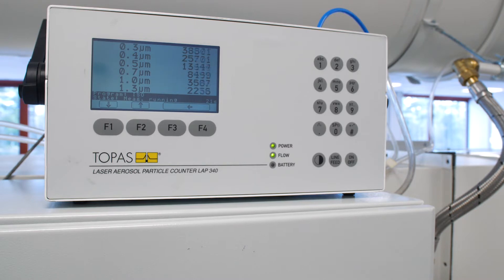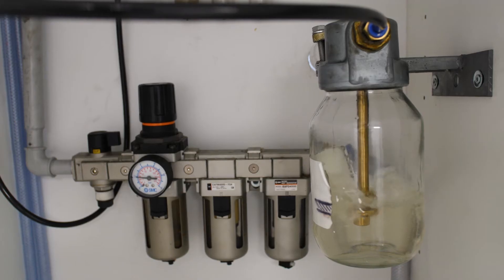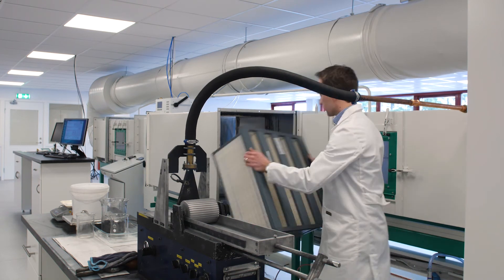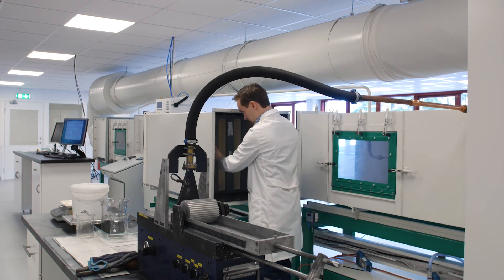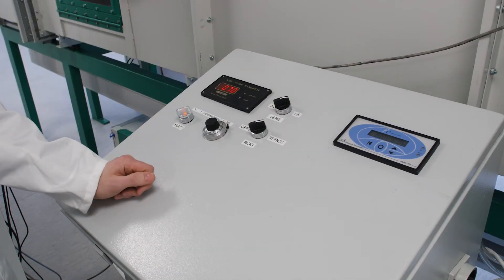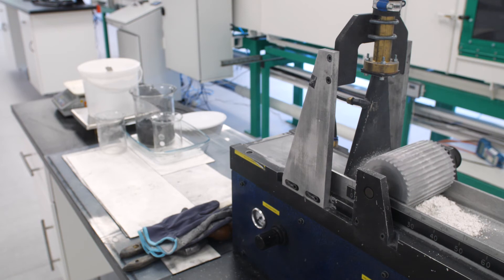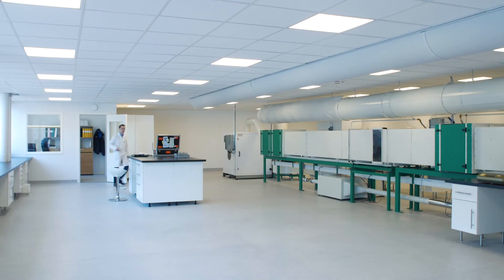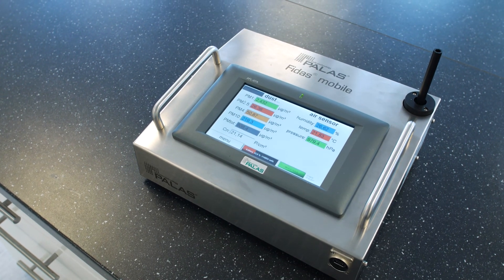ISO 16890 compliant test and measuring Lab - Magnus Johnsson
Magnus Johnsson is a member of the MANN+HUMMEL R&D Community specialized in filter development and testing. He has been involved in the creation of the new filter test norm ISO16890 and of the required test lab, ready since 2016.

He Shows us why having a state of the art test lab is so important to be compliant with the ISO16890.

Moreover, the relation with other measuring activities is indispensable to be as near to the real conditions as required.